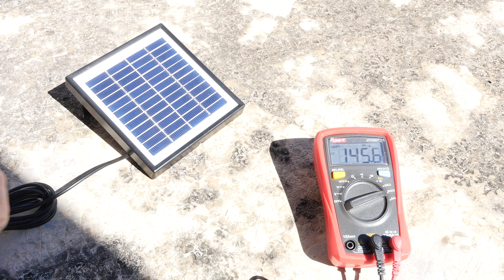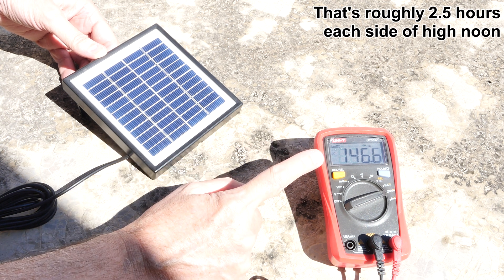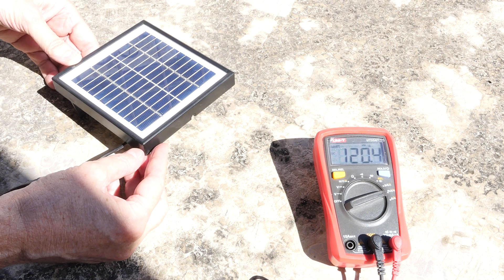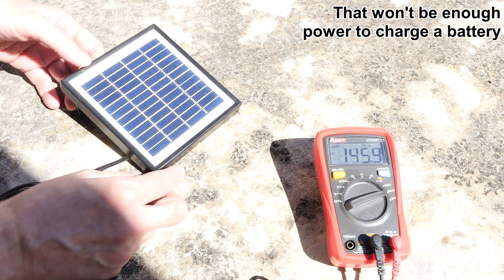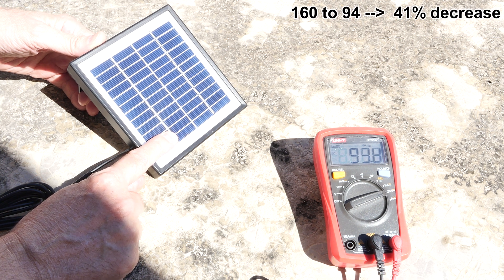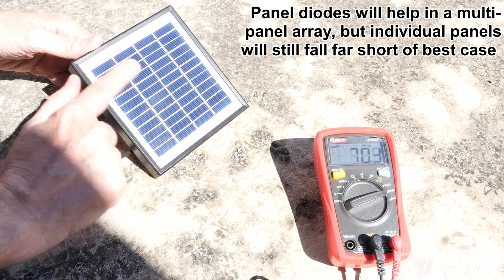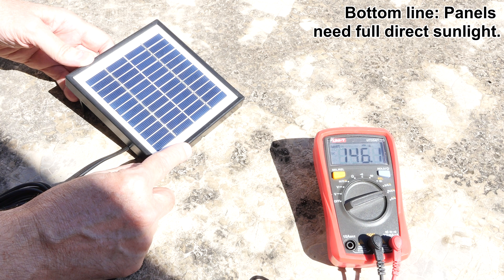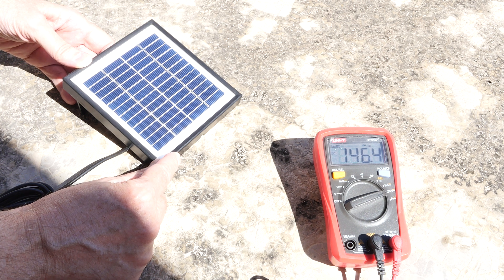Solar Light Not Working? Getting The Most Out Of Its Solar Panel (4K)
If your solar yard light, street light, security light is not living up to expectations; if it quits before the night is over, maybe you're not getting the most out of your solar panel, and the batteries are not getting charged. I've seen many failed solar lights, from home security lights, to traffic warning signs, not working because they were mis-oriented or just "shaded a little".

"Center" USA has 5-6 solar equivalent hours per day. Pretty much equal on both sides of the sun being straight overhead. You need to get batteries fully charged in that time.